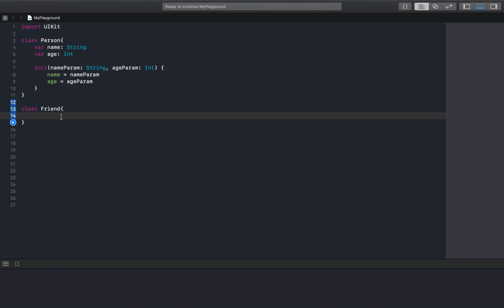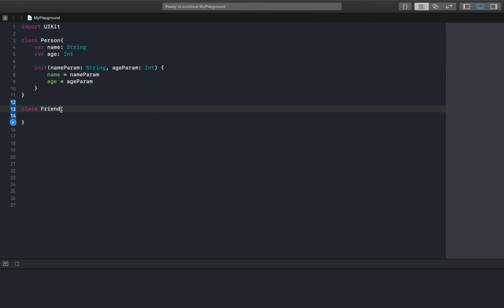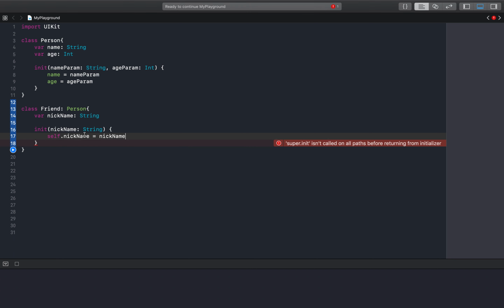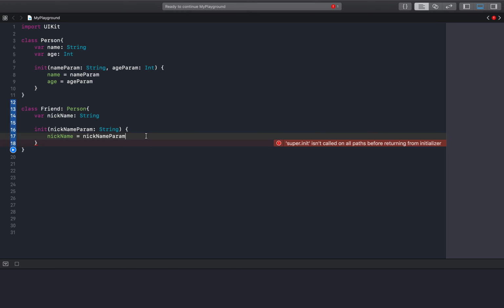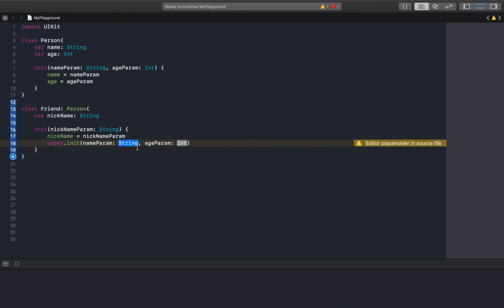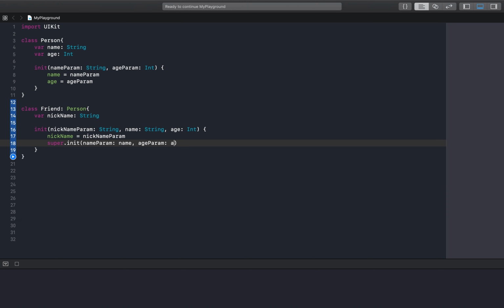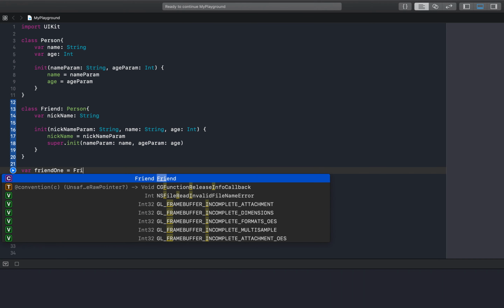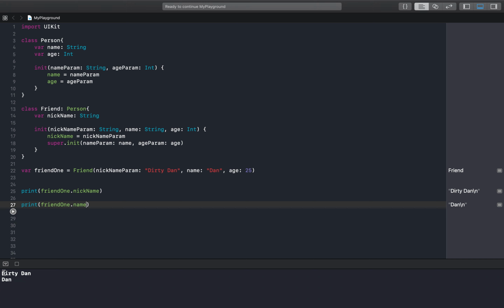Swift Tutorial: Inheritance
In this video I go over how to inherit from different classes using Swift.